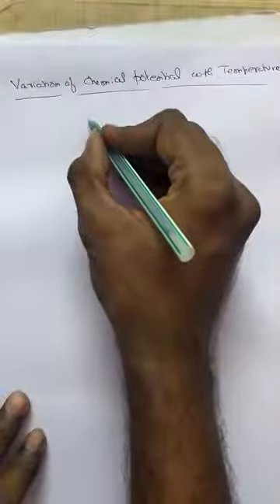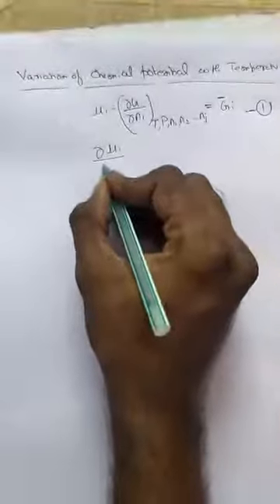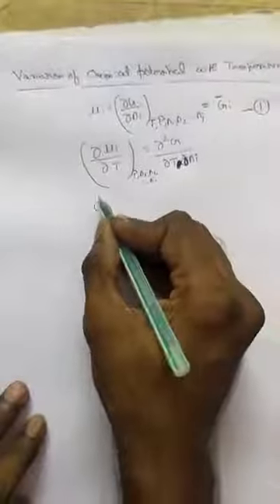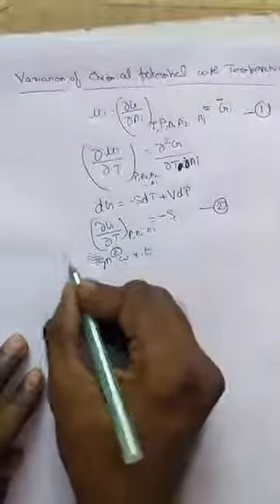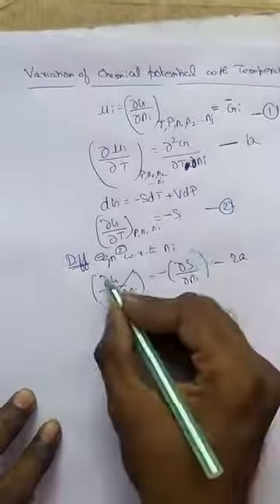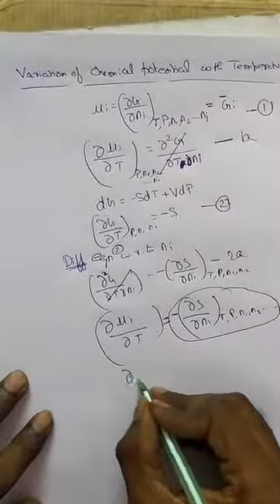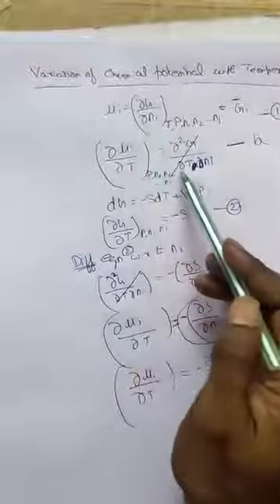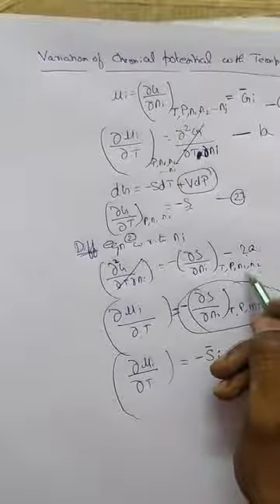Variation of chemical potential with temperature